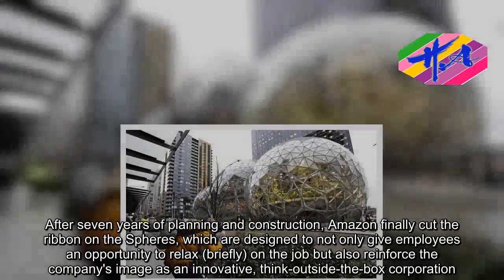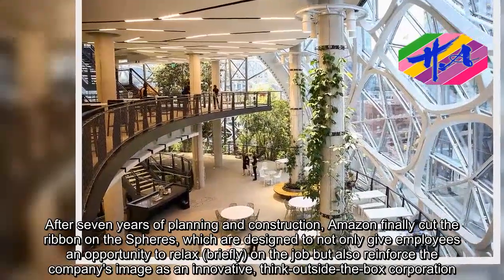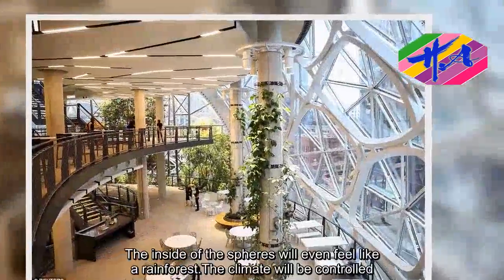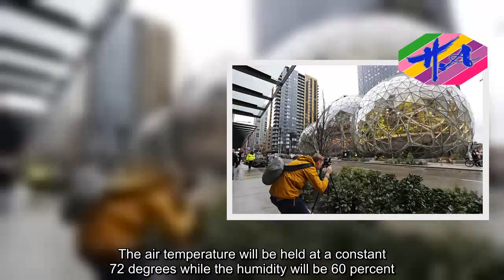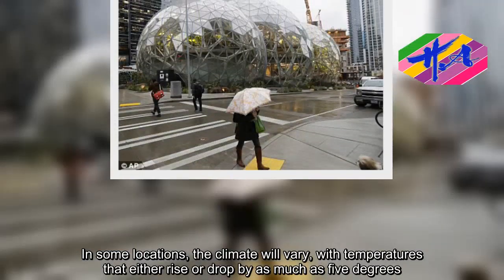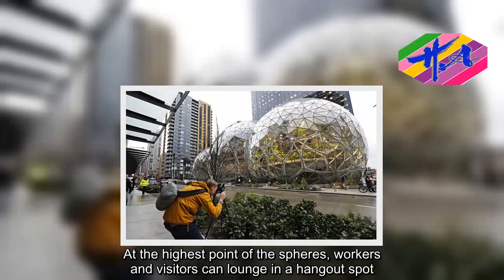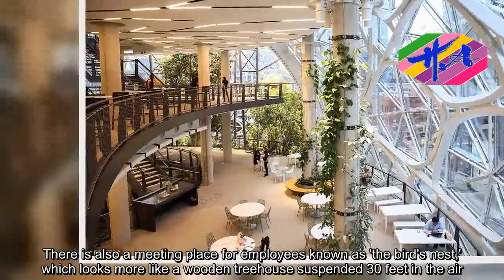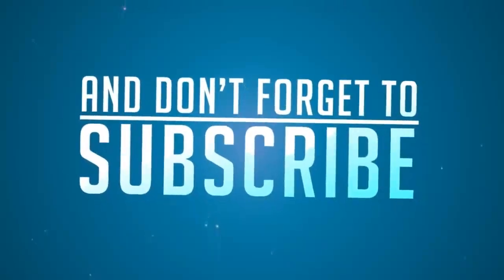News Techcology - WHAT'S INSIDE AMAZON'S NEW 'SPHERES' CAMPUS?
After seven years of planning and construction, Amazon finally cut the ribbon on the Spheres, which are designed to not only give employees an opportunity to relax (briefly) on the job but also reinforce the company's image as an innovative, think-outside-the-box corporation.The staff members who will work there will have the luxury of admiring more than 40,000 plants from 400 different species from the company's Woodinville greenhouse.The inside of the spheres will even feel like a rainforest.The climate will be controlled. The air temperature will be held at a constant 72 degrees while the humidity will be 60 percent. In some locations, the climate will vary, with temperatures that either rise or drop by as much as five degrees.There is even a ventilation system that simulates an outdoor breeze. Ventilation ducts pump in fresh air for the benefit of a five-story wall of plants.At the highest point of the spheres, workers and visitors can lounge in a hangout spot.There is also a meeting place for employees known as 'the bird's nest,' which looks more like a wooden treehouse suspended 30 feet in the air.